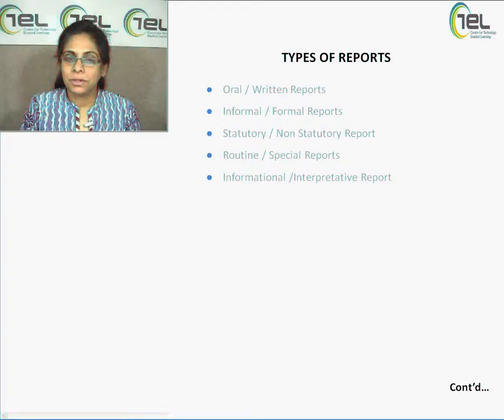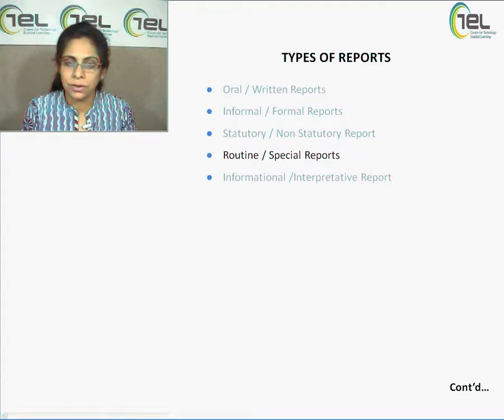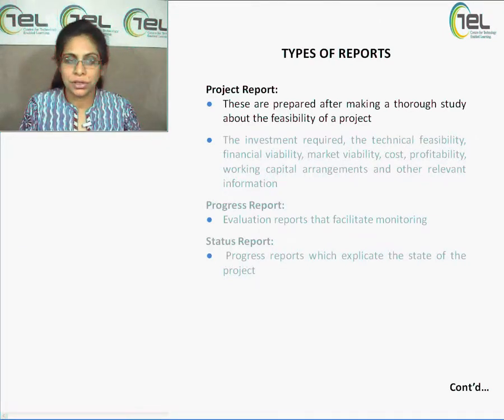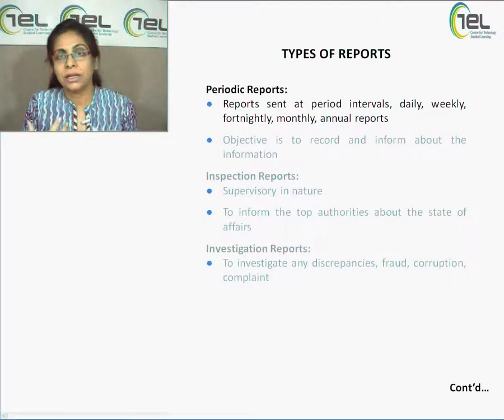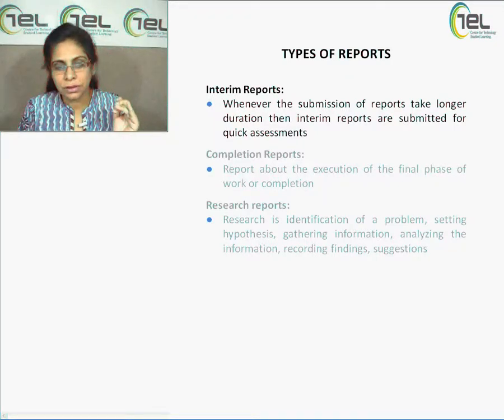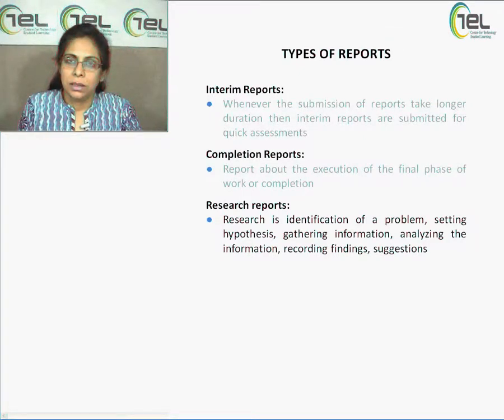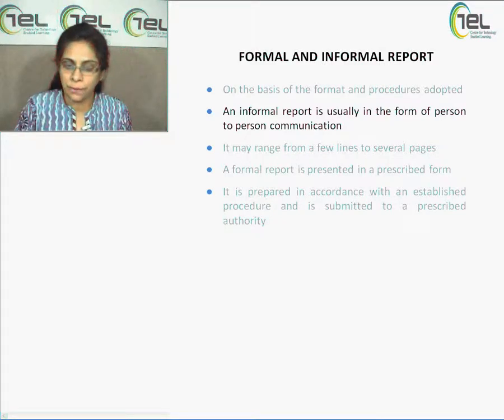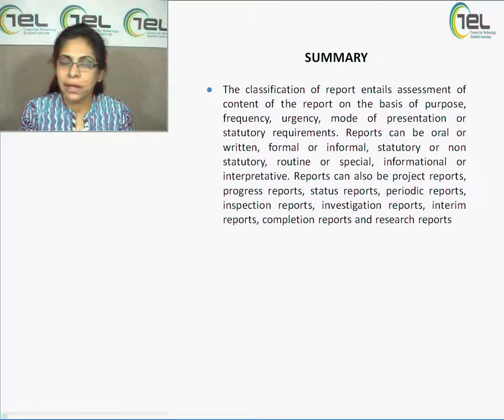Methodology And Procedure of Writing Reports